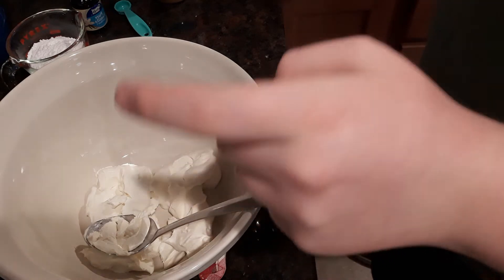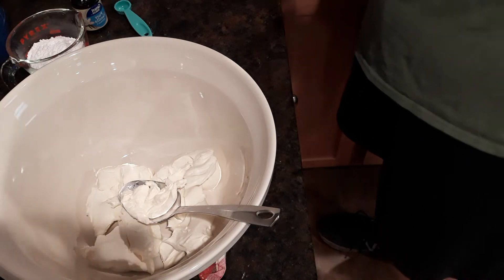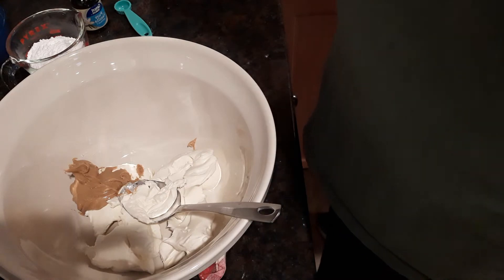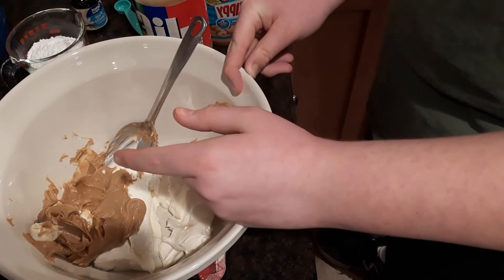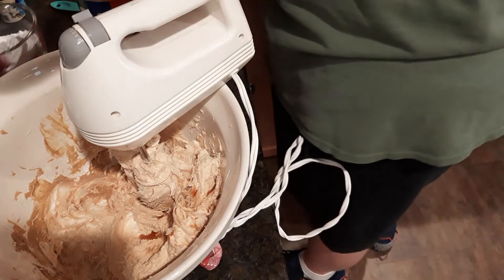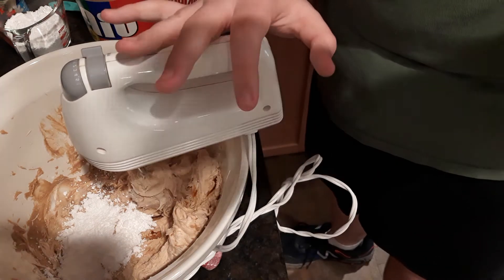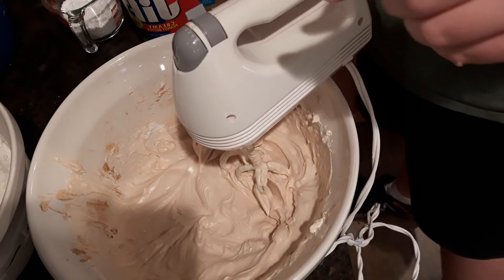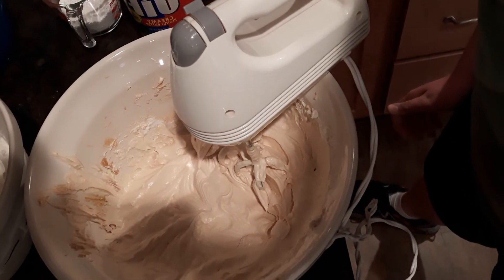Peanut Butter Pie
This peanut butter pie is so good!
Here's the recipe for one pie:

1 (8 oz) package of cream cheese
3/4 cup peanut butter
Half of an (8 oz) container of cool whip
1/8 cup powdered sugar
1 tsp. vanilla extract
1 pre-made chocolate pie crust